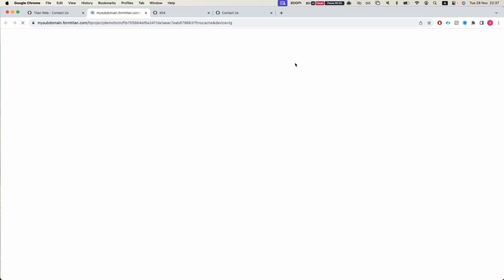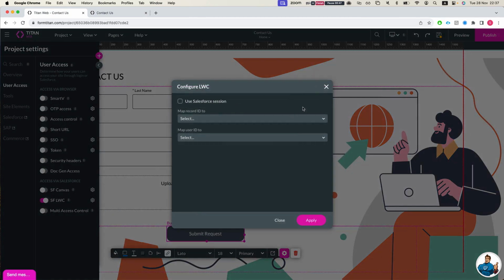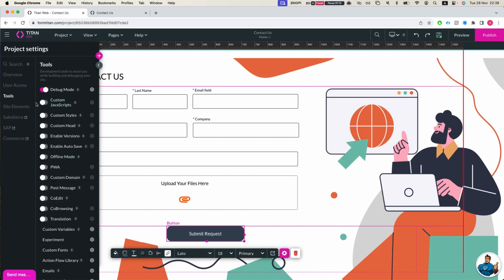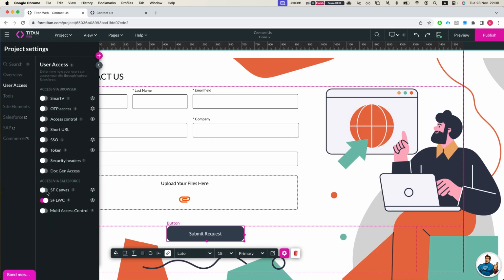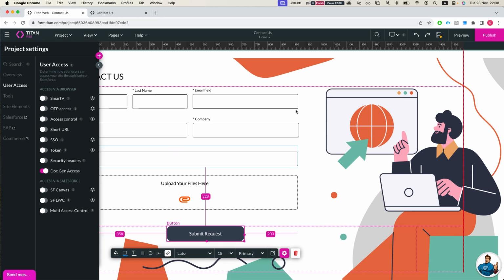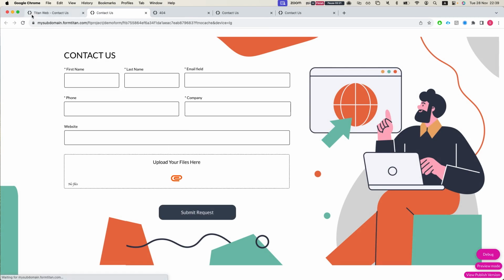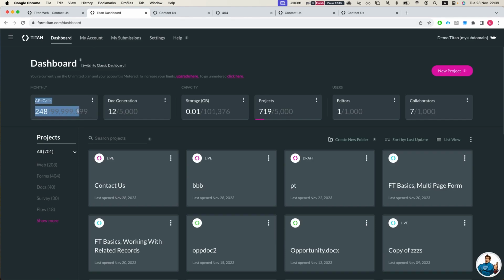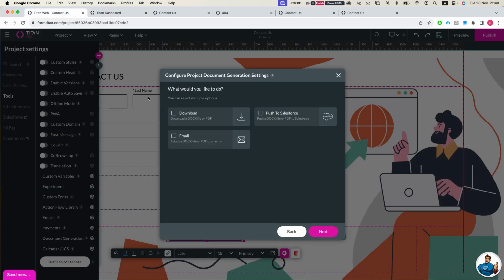Titan for Salesforce Platform - Permissions: Troubleshooting 404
For this reason, you need your Titan features to work! Join us in our tutorial video to ensure you know how to troubleshoot 404 error pages.

Want to read the article in our Publish Method Troubleshooting series?

This video covers troubleshooting 404 pages. If you prefer to jump to a specific section of the video, please use the time-stamped chapters below.

Chapters:
00:00 An introduction to troubleshooting 404 pages.
0:08 Take a look at our troubleshooting solutions.

For troubleshooting 404 solutions, the first thing you always need to do is to check and verify your URL so that you work with the correct page. The Titan expert shows what a 404 error page looks like in a Titan project. A 404-page error will display when what you are trying to present does not exist.

The best thing is to go to preview and publish to make sure that the URL is not corrupted and that you are able to navigate to where you need to go. It's important to keep in mind that if you change a character in the URL, you will also get a 404 page.

The next thing you want to do is make sure to check your user access settings found under the Project Settings. This is useful in the following scenario. Imagine working with Salesforce LWC, and you have configured it to work correctly, but when you try to preview it, you see a project-disabled page. This could also appear when you try to publish it.

If you have certain settings applied to your projects, this could result in users not having access to your project. Even if a setting that does not require a specific configuration, such as Doc Gen Access, is enabled, it will impact how you publish the project.

If you do require document generation access, you will require a separate configuration and will need to check that you have not exceeded your API quota.